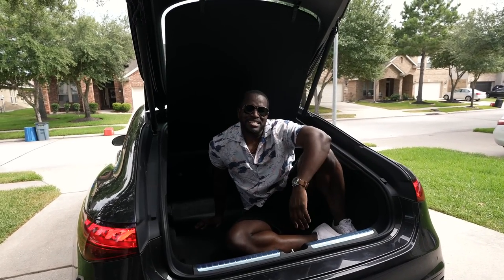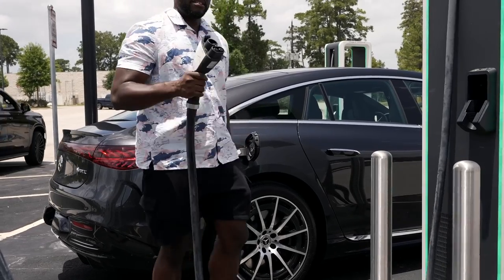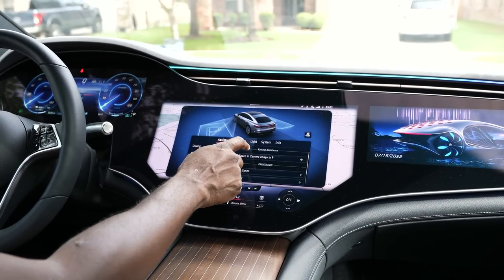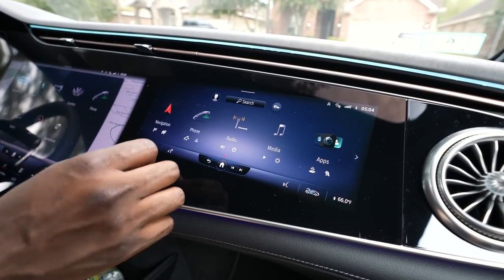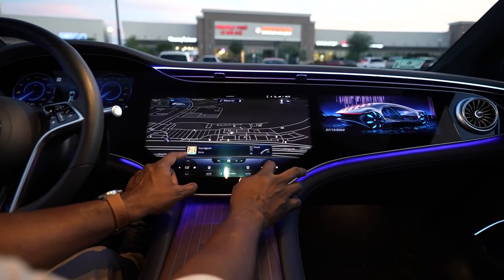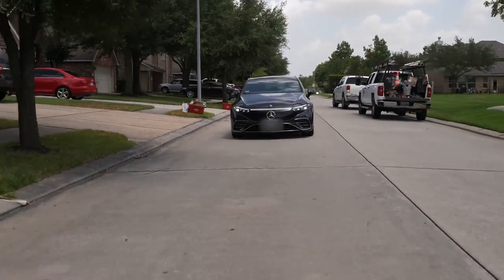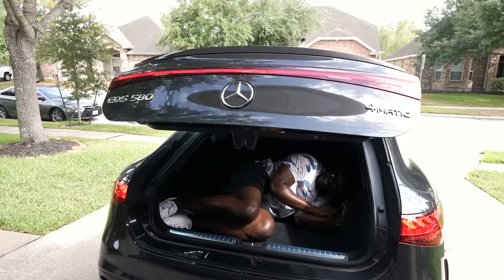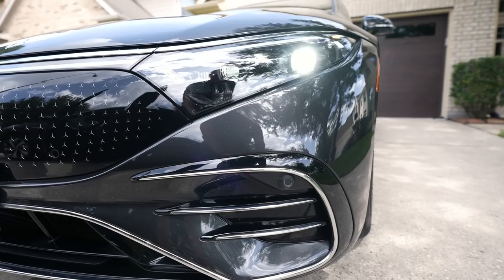Mercedes EQS 580 vs Tesla Model Sï¼ The Best EV ï¼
The ULTIMATE showdown between two powerhouse vehicles!